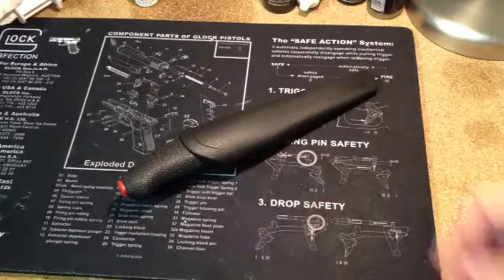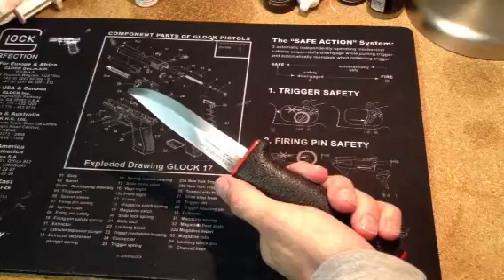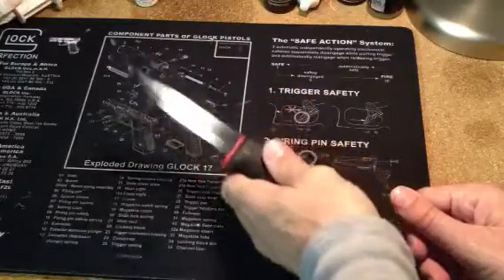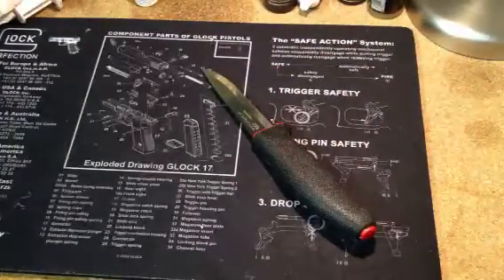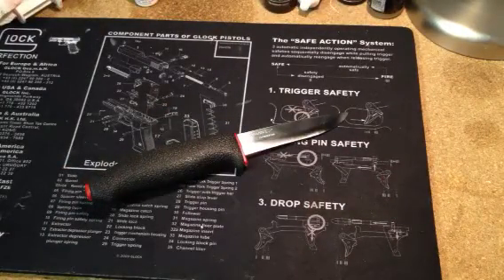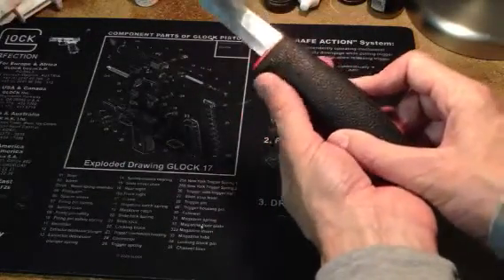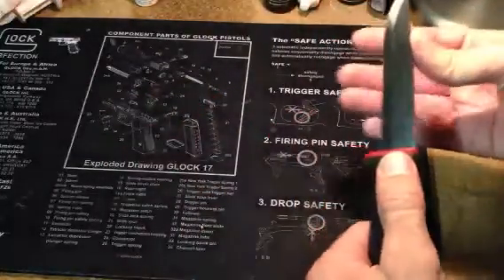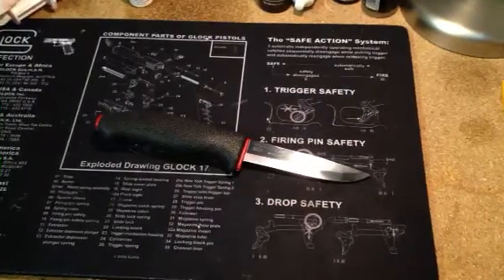Mora 711 Bushcraft Knife Review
This inexpensive knife is a perfect companion for hiking, camping, bug out bag, etc.